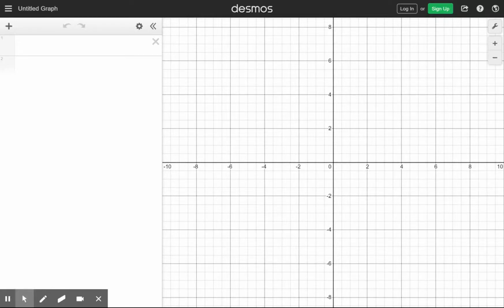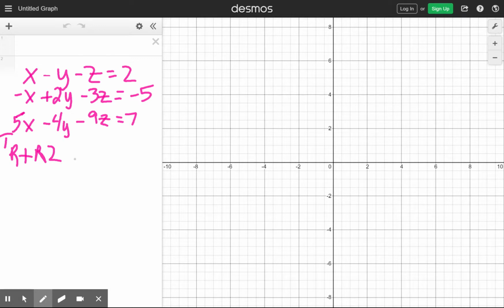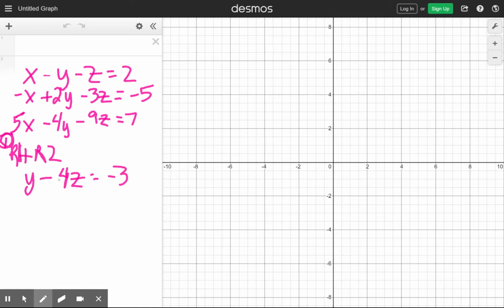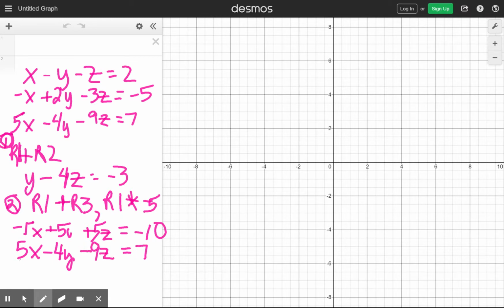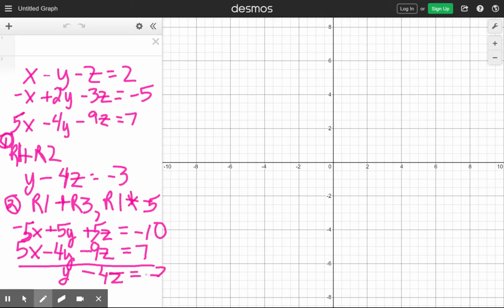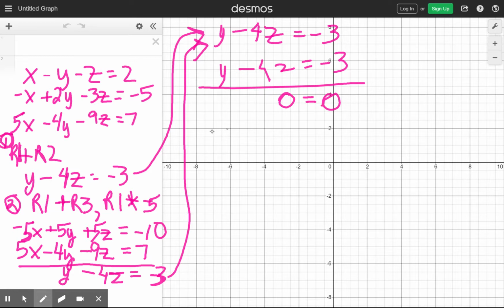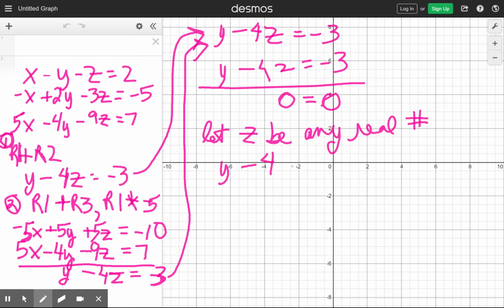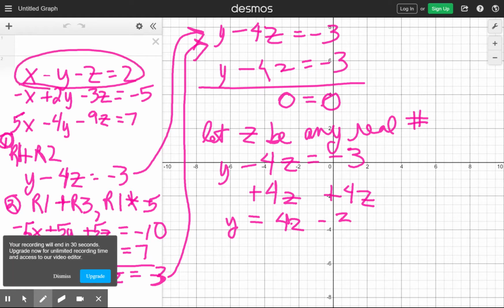Dependent system of 3 equations in 3 unknowns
Solution: There are infinitely many solutions where z is any real number,
y=4z-3, and x=5z-1.